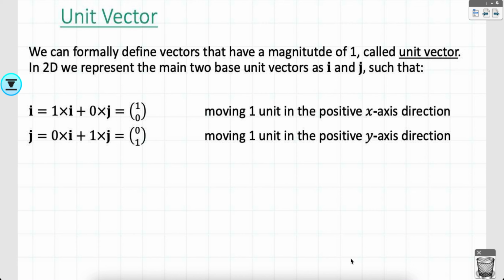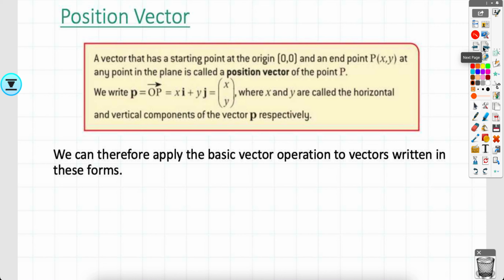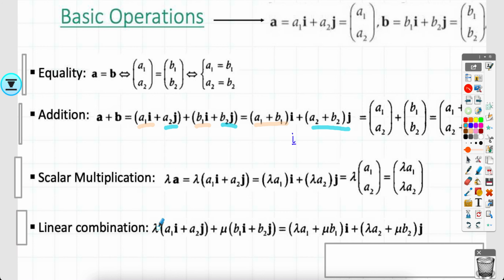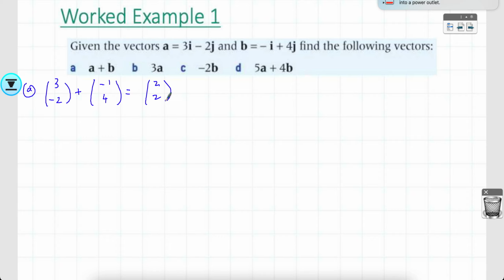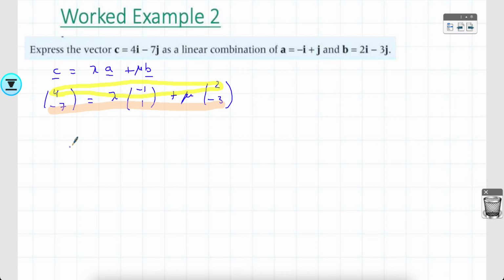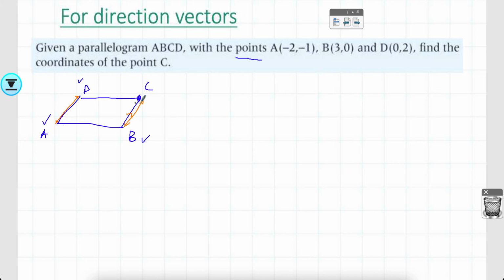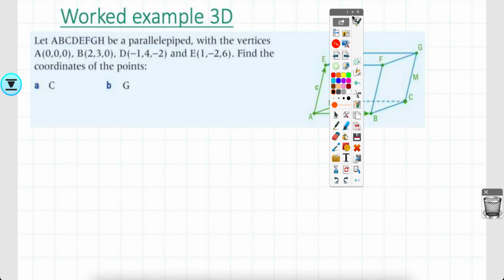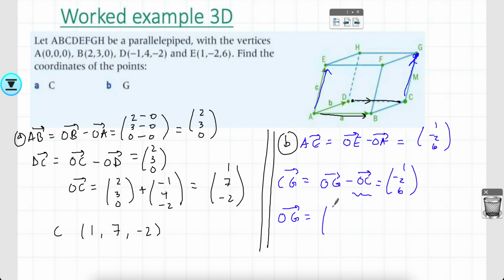Lesson 3 Vector Algebra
Vector Algebra
Resources used: